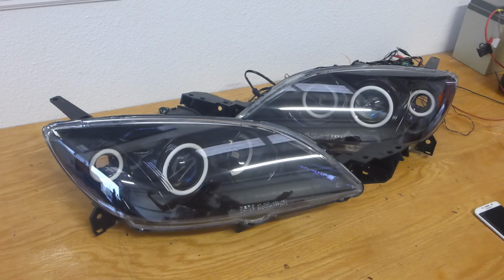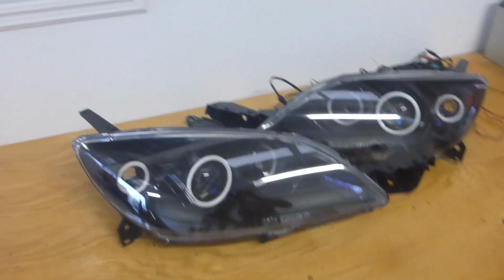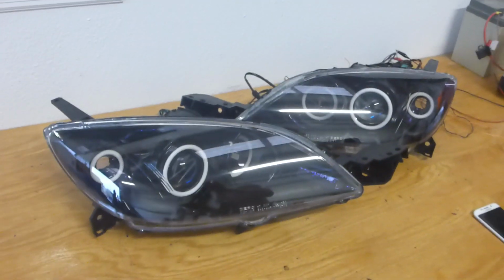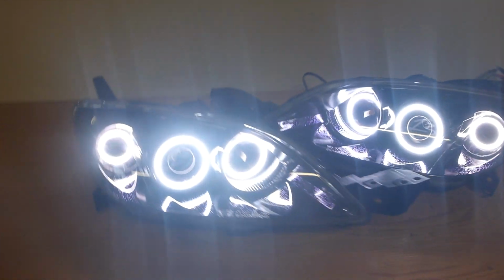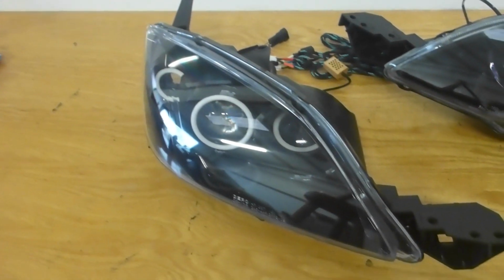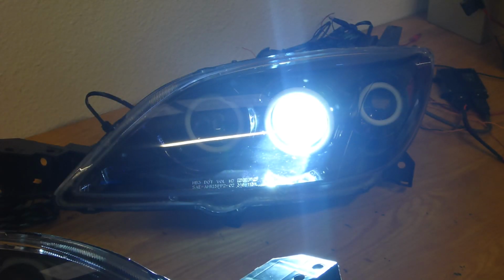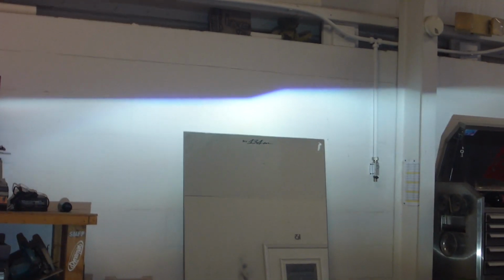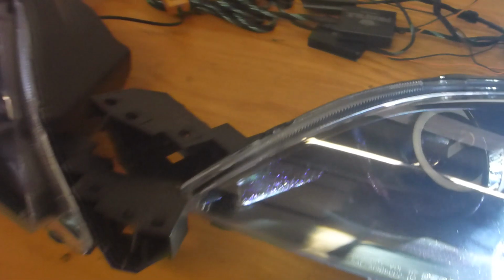2008 Mazda3 Custom RGB Headlights Retrofit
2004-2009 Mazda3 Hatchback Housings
GTA Retrofits MD2S Bracket
Triple RGB Halo
Morimoto XBT Controller
Black w/Purple Flake Painted Interior
MD2S Stage III Retrofit + HID Kit
By13 Lens Etching

~$1840